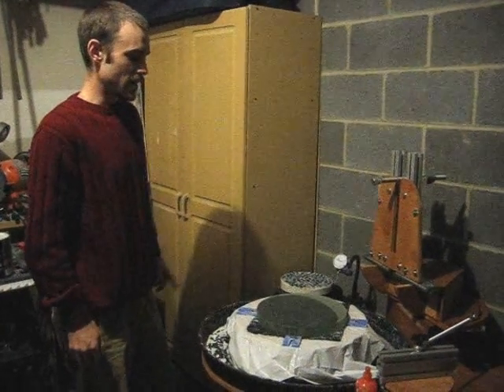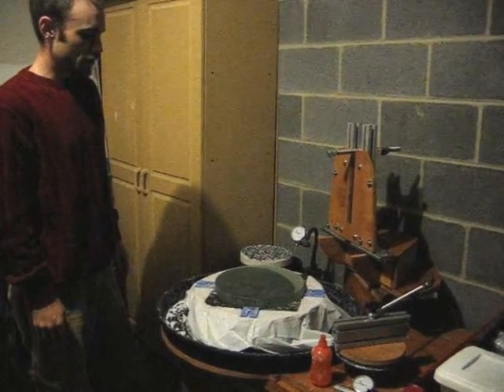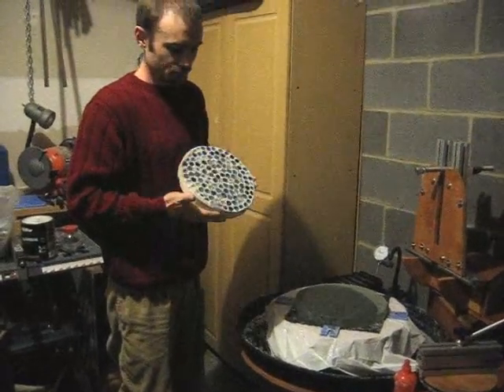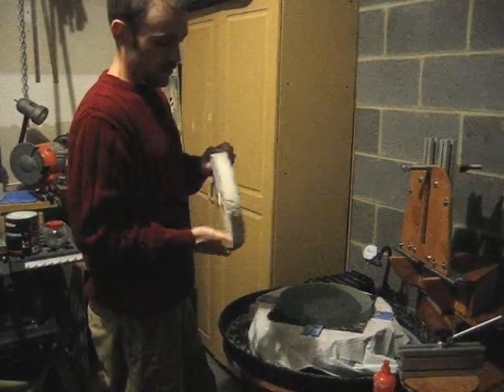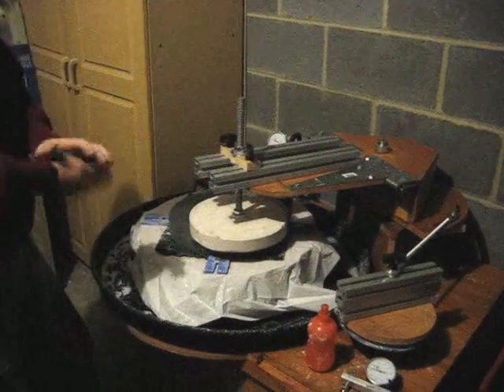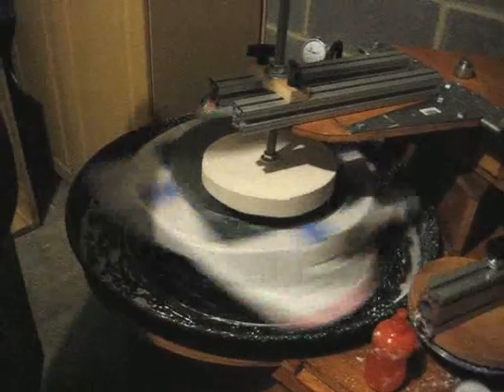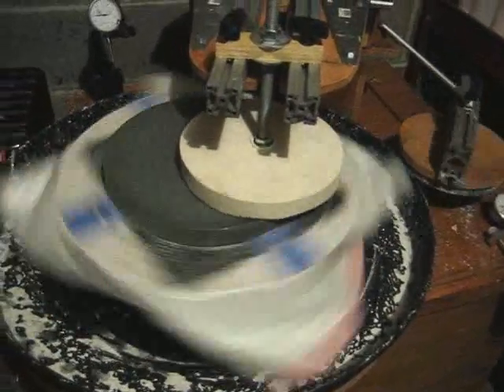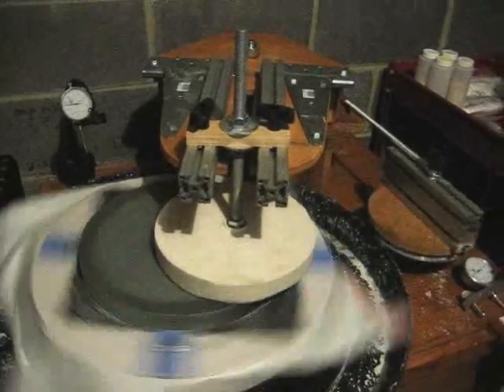Making a mirror with the Mirror-O-Matic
'm fine grinding my 12" plate glass mirror blank with the M-O-M by Dennis Rech. It's an automatic mirror making machine that takes the "caveman" work out of mirror grinding.